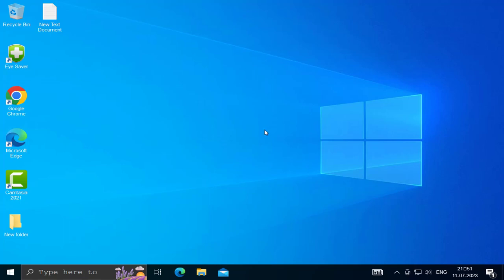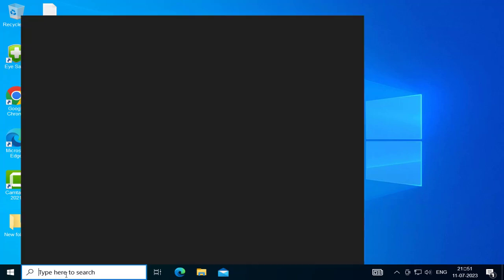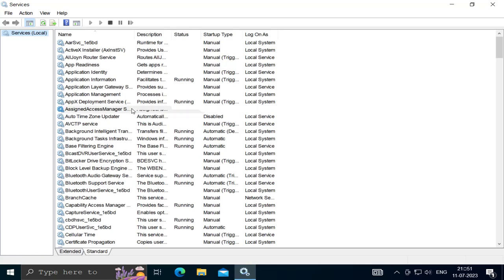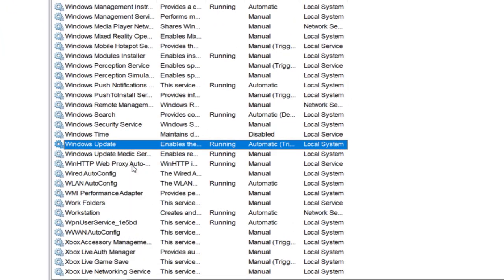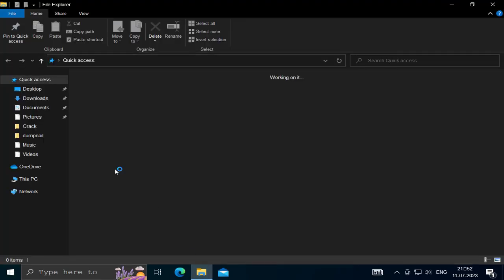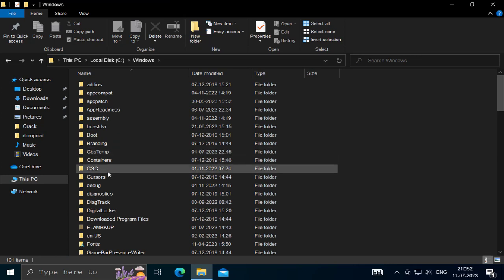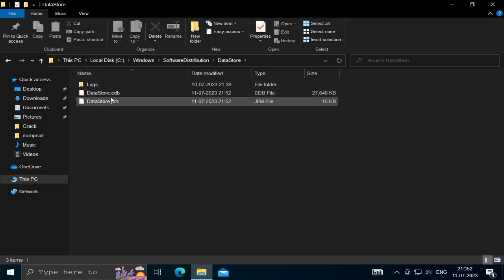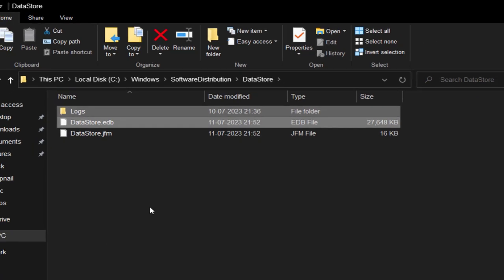How To Clear Windows Update History in Windows 10/11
In This Video :
Clear Windows Update History